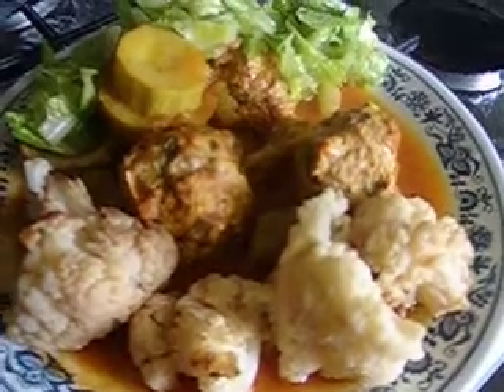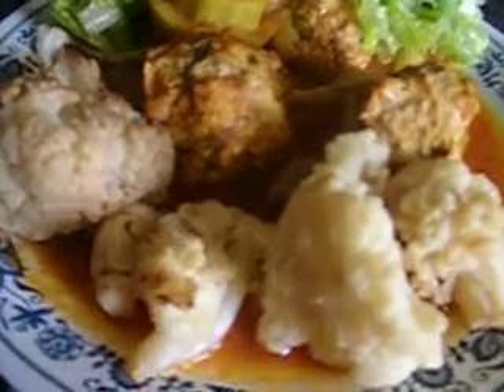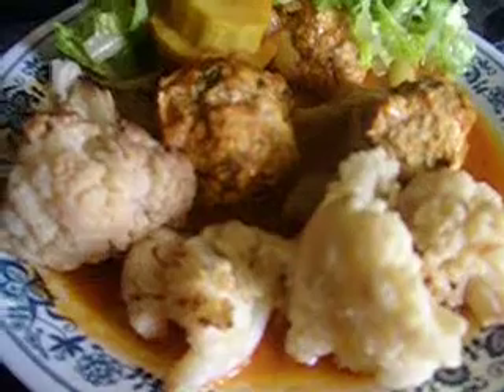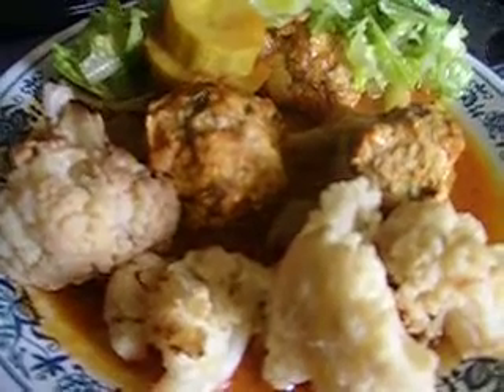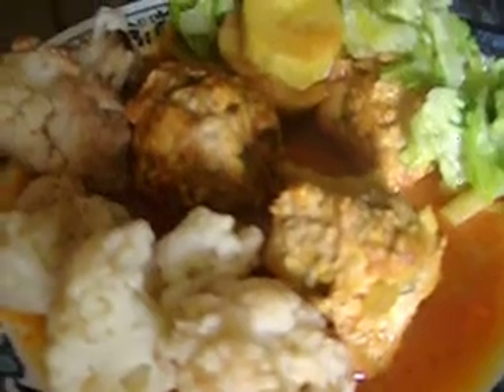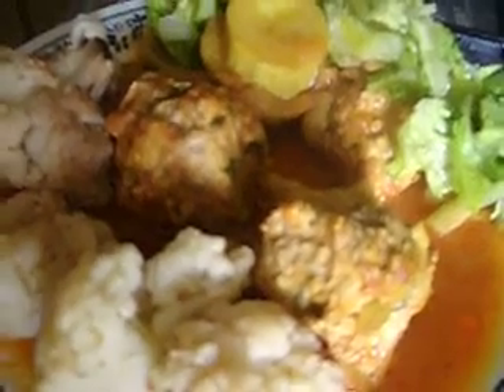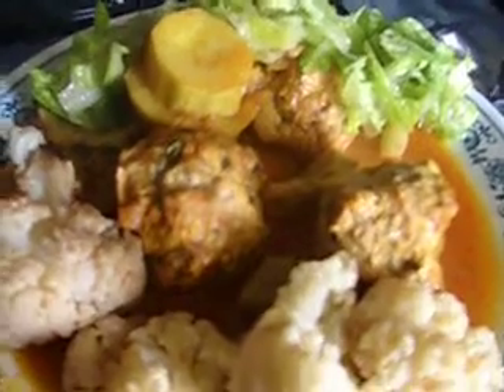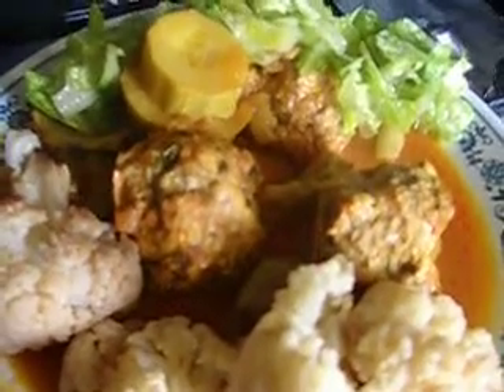Yummy Recipe Middle East Style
Watch my Healthy dish, so yummy and easy to prepare!!!